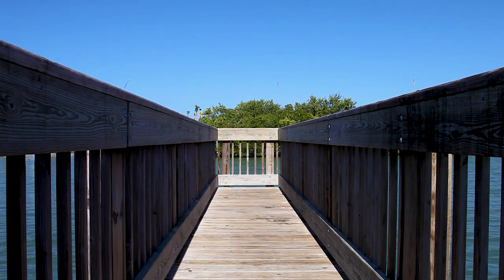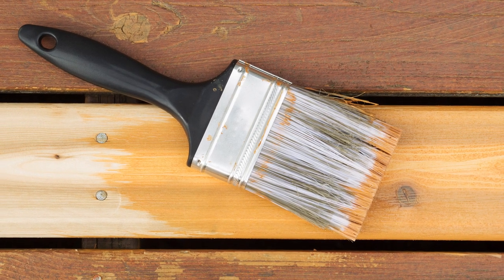Best Wood for Boat Docks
If you are looking to build or rebuild a boat dock you want the most durable wood that will last a lifetime with little maintenance. Learn about the pros and cons of these different woods.

Hardwood decking, deck tiles, live edge slabs, and more. We ship directly to your home or job site worldwide.